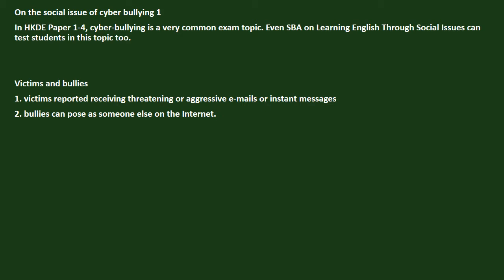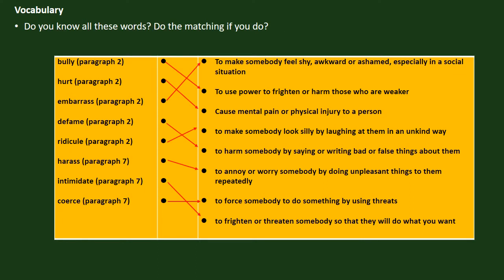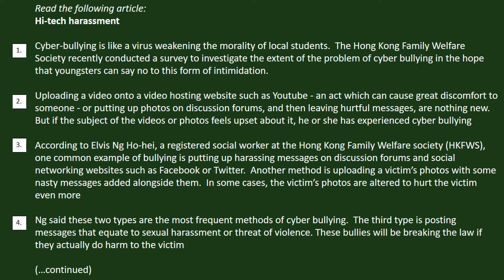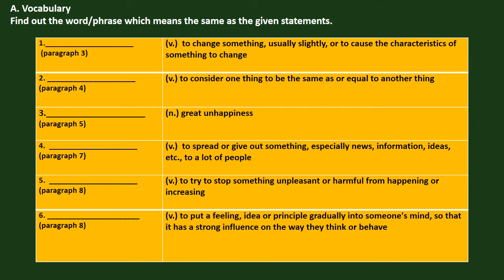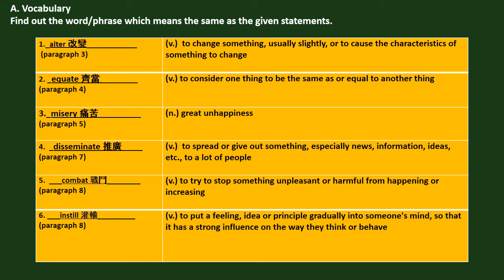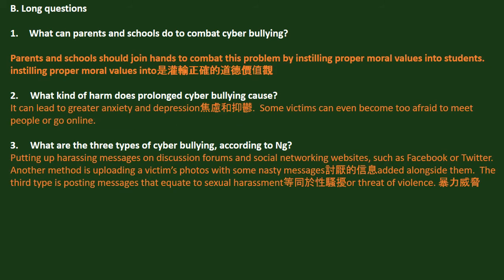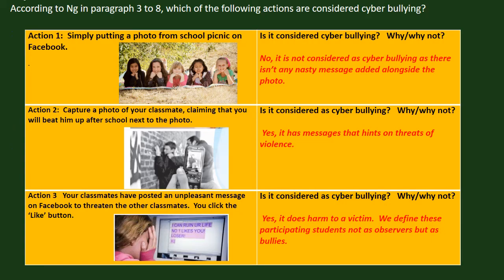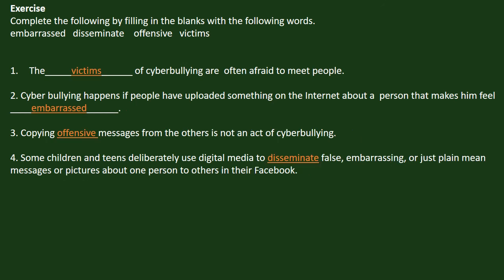中六英文_下學期_Writing Genres（寫作）_Cyber Bullying（1）